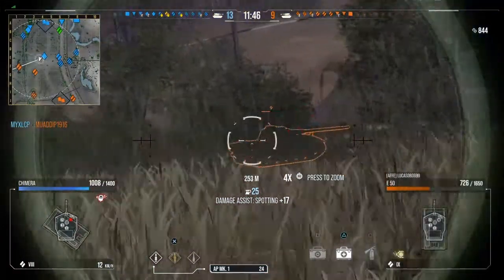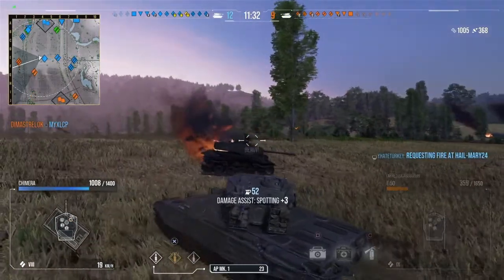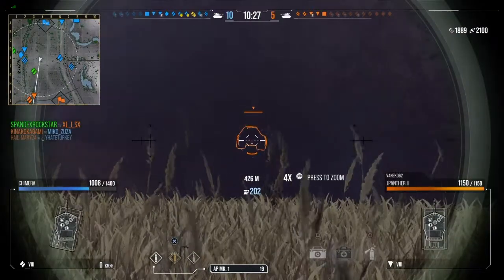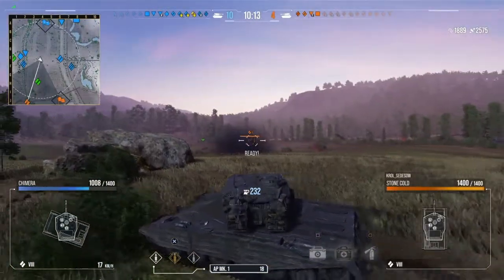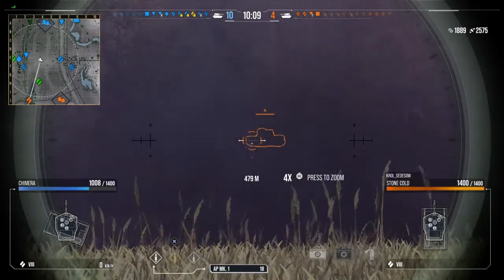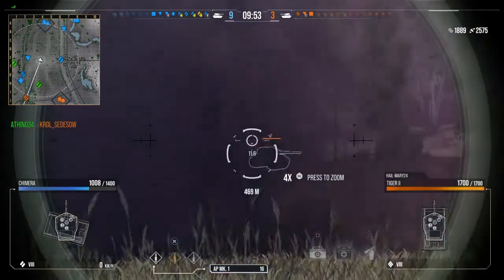World of Tanks Console Chimera - Anyone Else Get This Problem?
Bit of a wierd problem i kept getting last week but seems to have stopped now :)